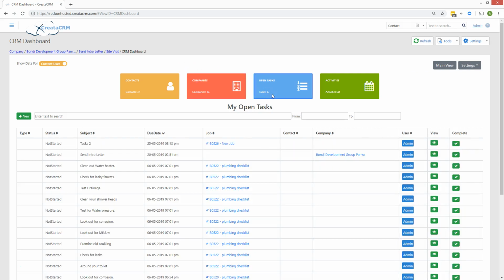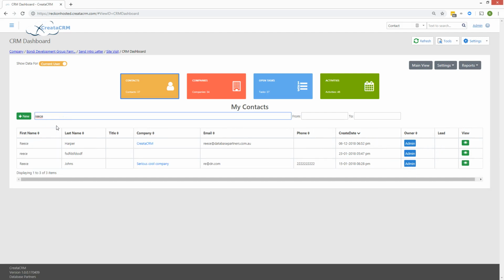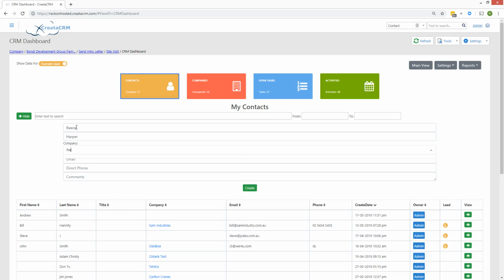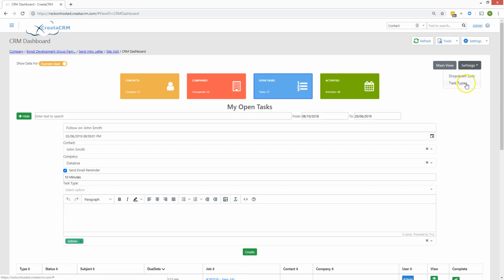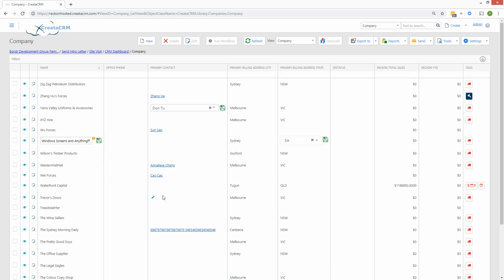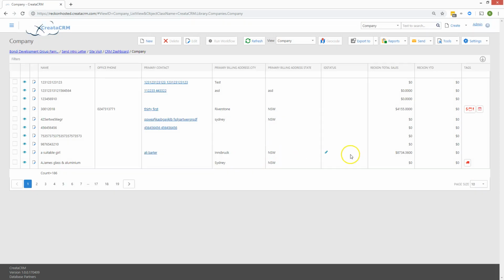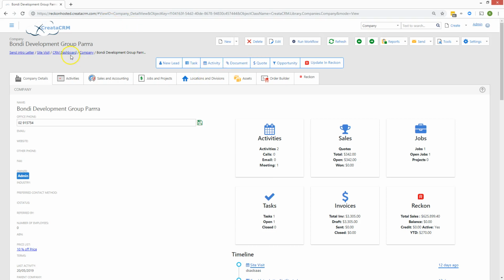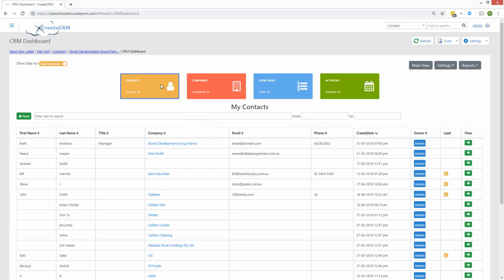CRM with CreataCRM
This is an Overview of CreataCRM CRM Module. This Video help you manage your Contacts and companies.  From there we can use Tasks and Activities to manage your relationship with CreataCRM